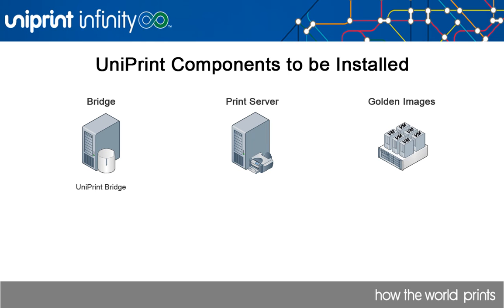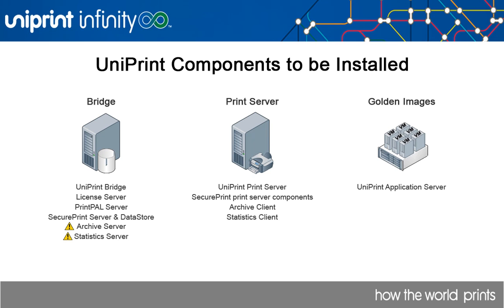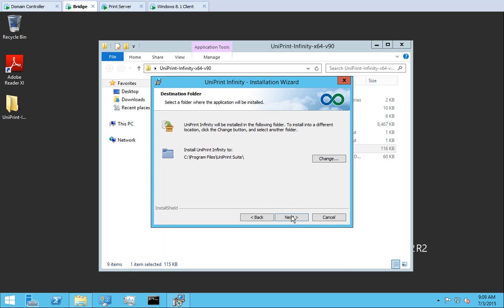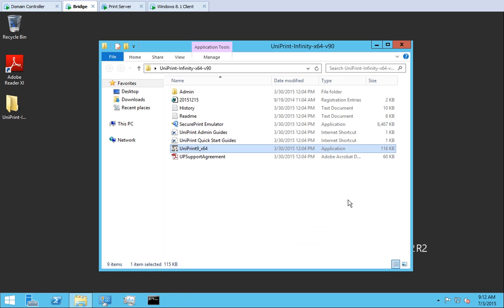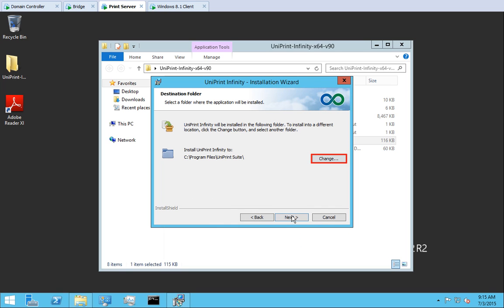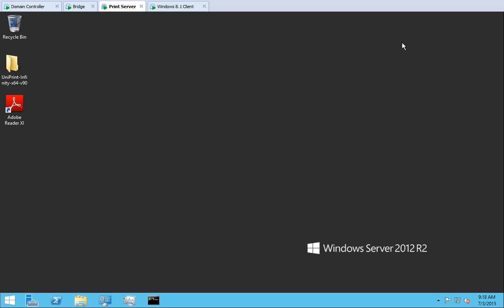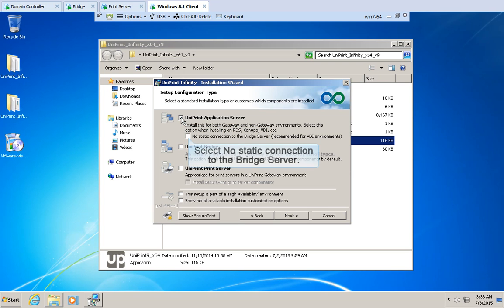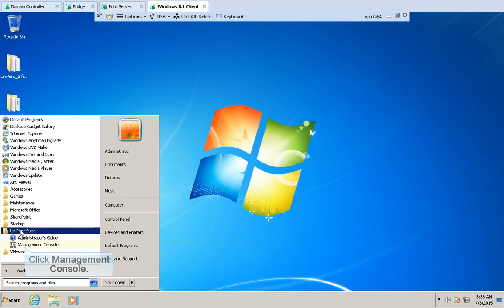Installing UniPrint Infinity 9.0 in a VDI Environment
In this video, we'll demonstrate how to install UniPrint Infinity for a VDI environment. This setup will work with any VDI solution, not just VMware Horizon View.